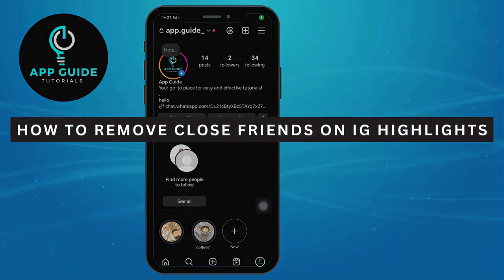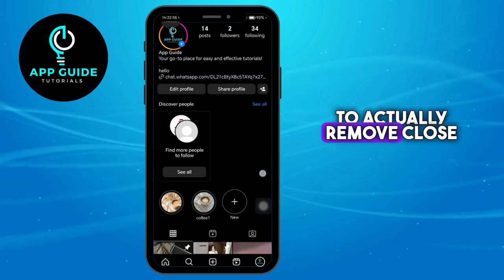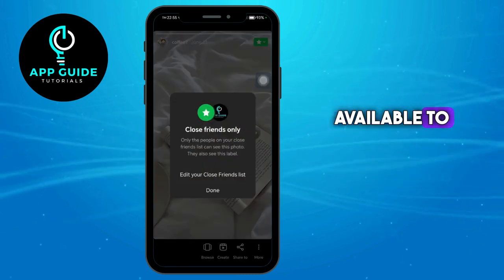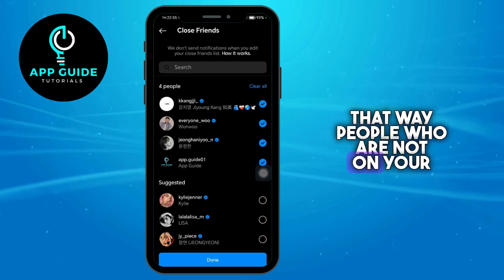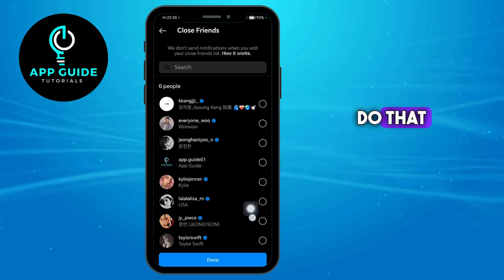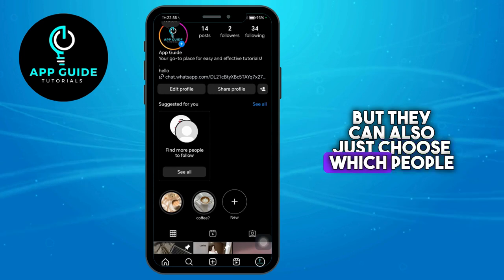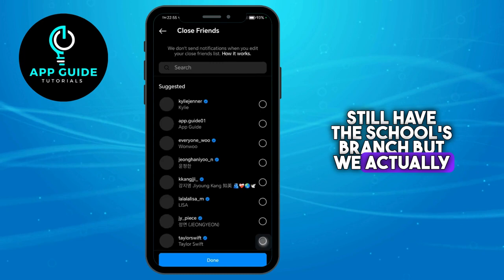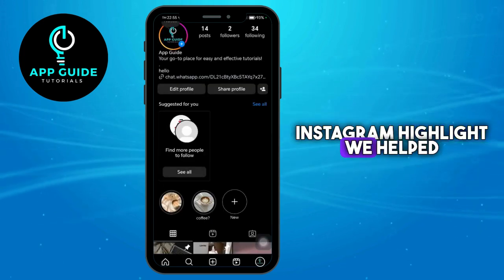How to Remove Close Friends on Highlights in Instagram | Android Tutorial (2025)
Looking to remove the Close Friends feature from your Instagram Highlights? This tutorial will guide you through the process of editing your Instagram Highlights to remove the Close Friends setting, ensuring your stories are visible to all followers or a selected group of friends. I'll show you how to do this on your Android device.

In this tutorial, you’ll learn:
How the Close Friends feature works on Instagram and its impact on Highlights.
Step-by-step instructions to remove the Close Friends tag from your Instagram Highlights.
Tips for managing your Highlights to control who can view your content.

Make your Highlights accessible to all—follow these steps to remove the Close Friends feature from Instagram Highlights using your Android device!